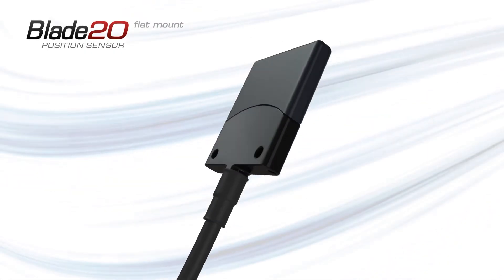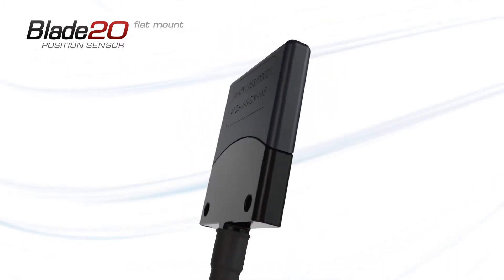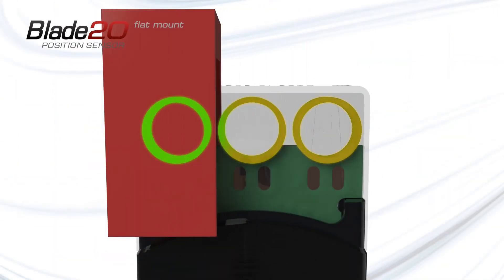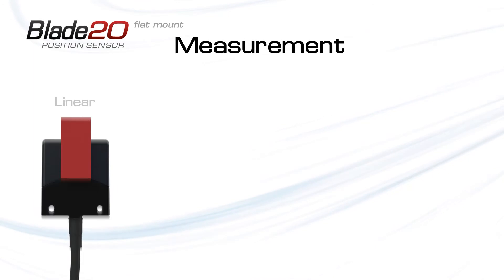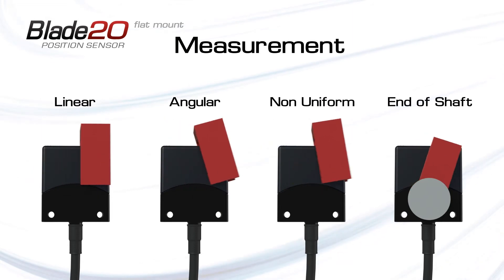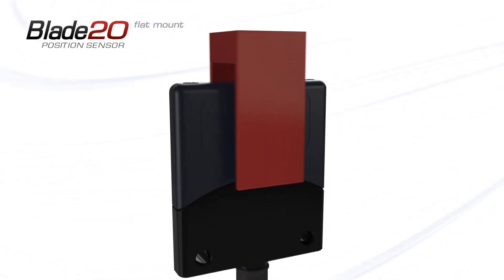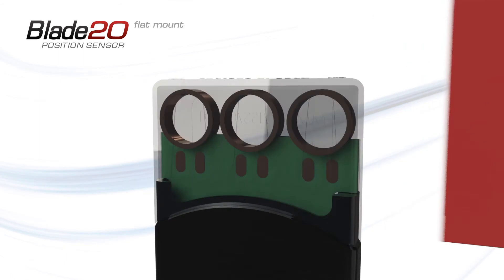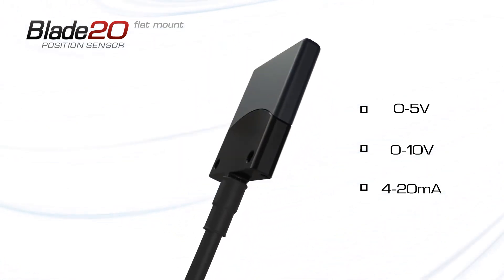Blade 20 Induction Position Sensor - Flat Mount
The Non-contact position sensor featured in this video is not available any longer.